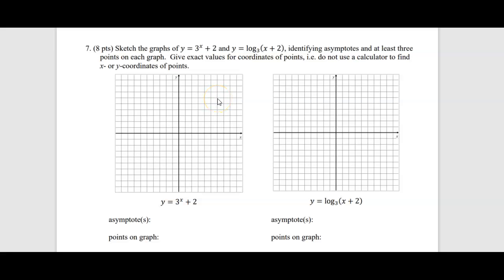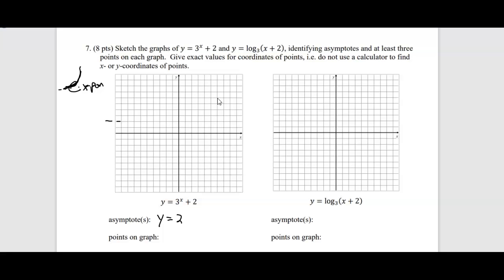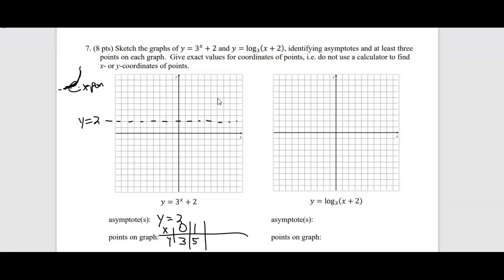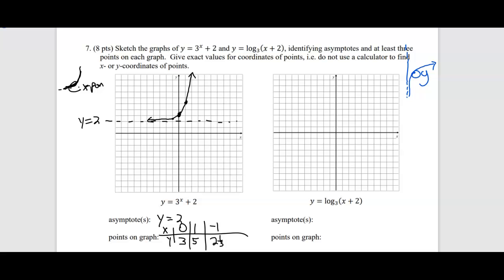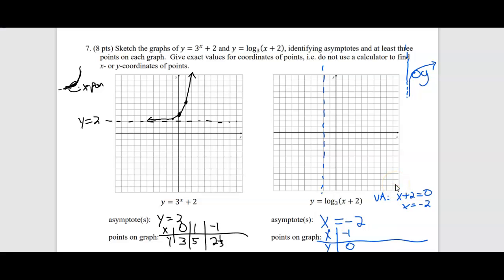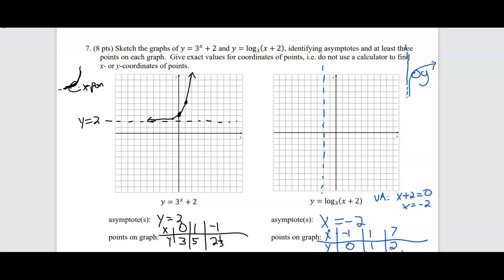Graph Logarithmic and Exponential Functions